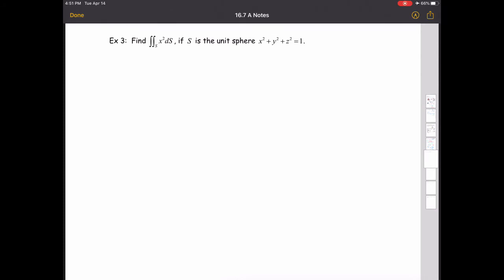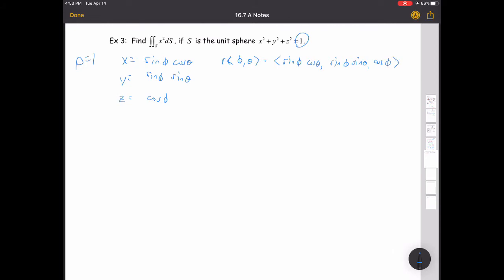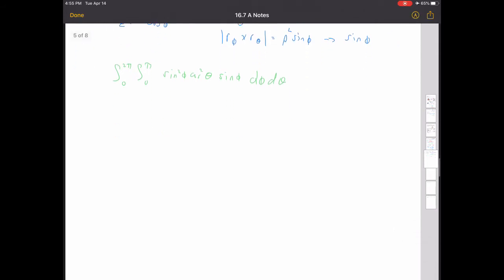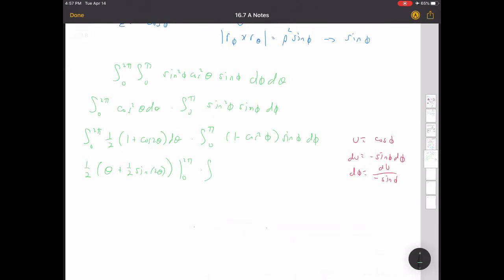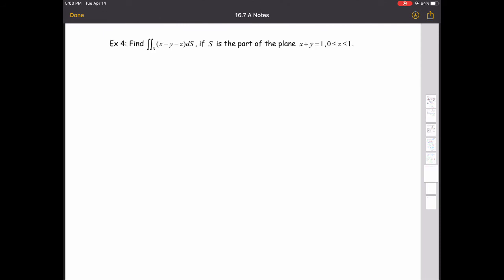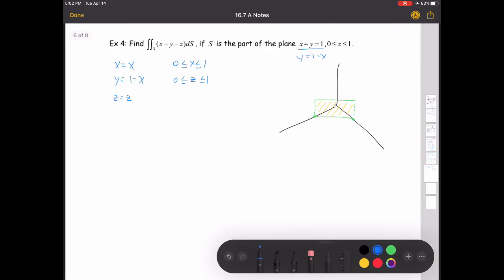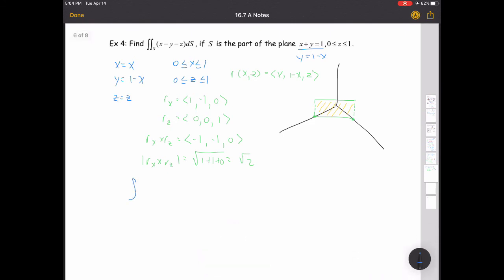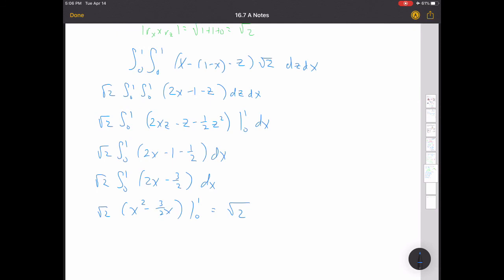16 7 A Surface Integrals Vid 4